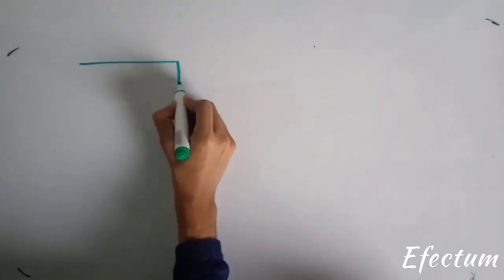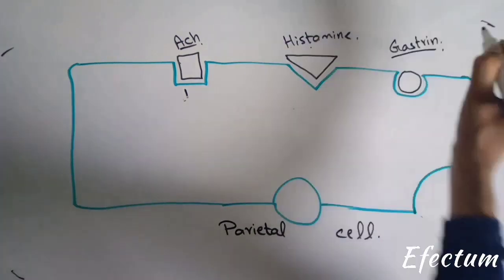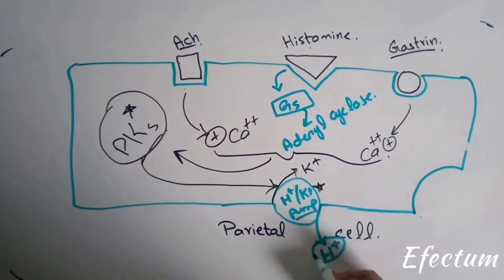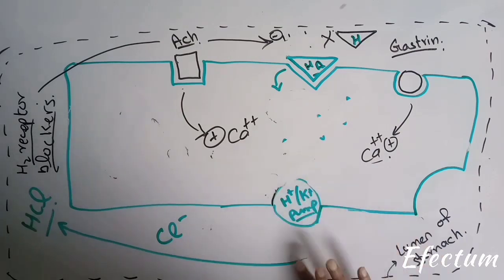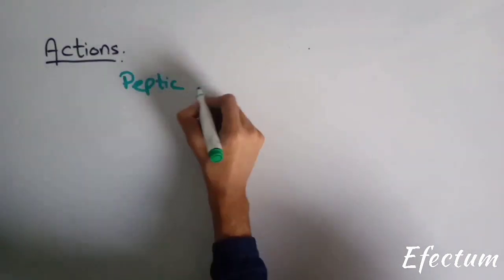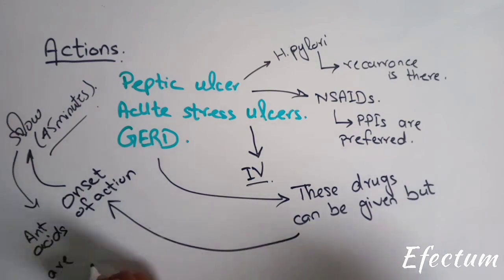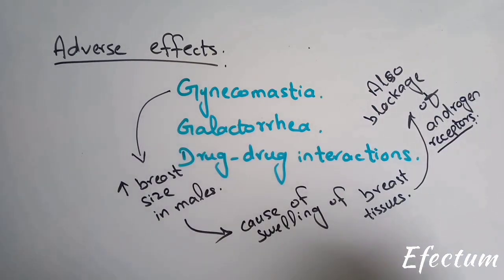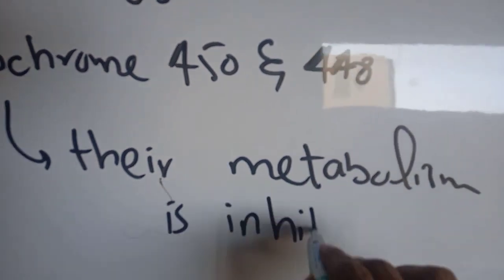H² Receptor Antagonists - Anti-peptic ulcer Drugs | Pharmacology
Here is video about second class of the anti peptic ulcer drugs. Firstly,  we have discussed antimicrobial agent that are used as an anti peptic ulcer drugs. If you haven't seen our previous video then you can watch it by clicking on the link that is given below.